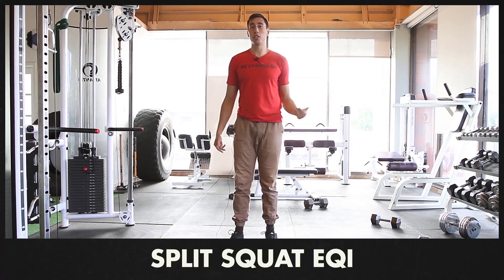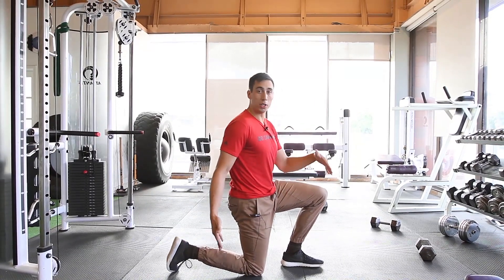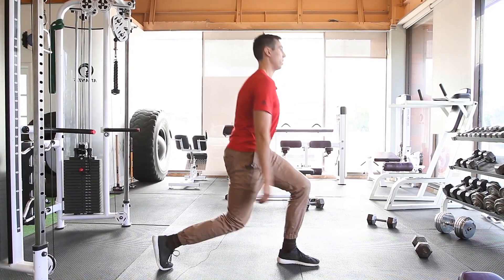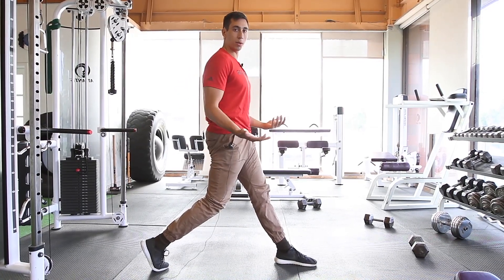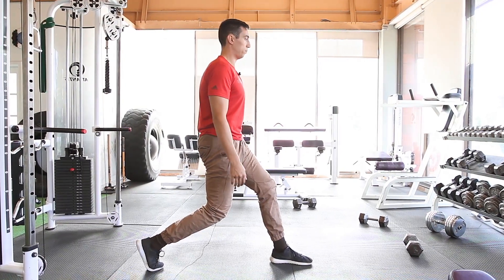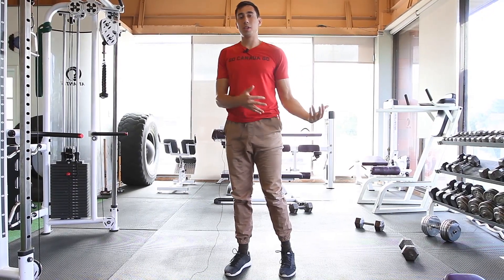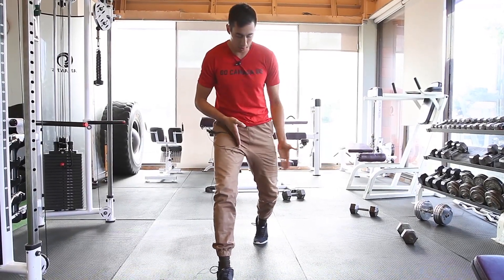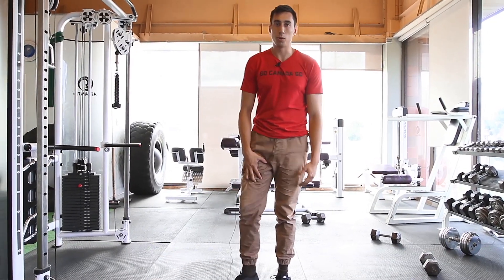Split Squat EQI (Eccentric Quasi Isometric)